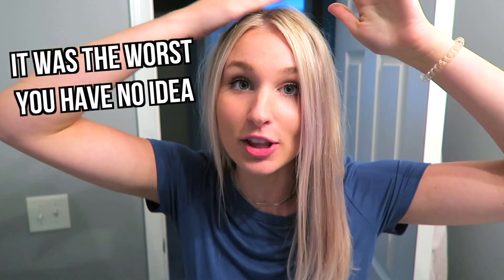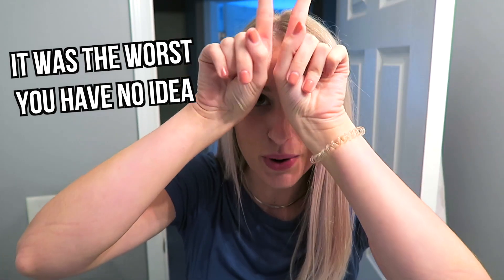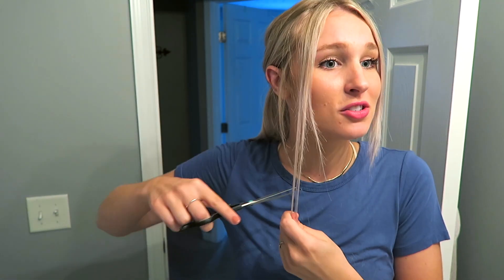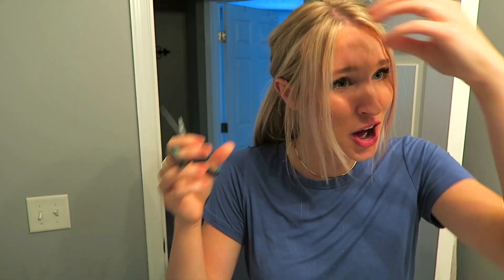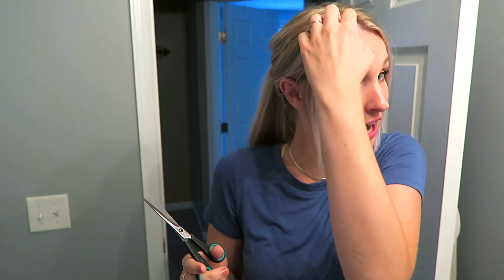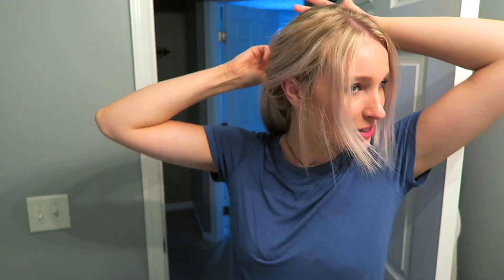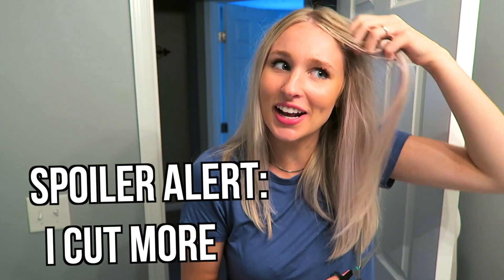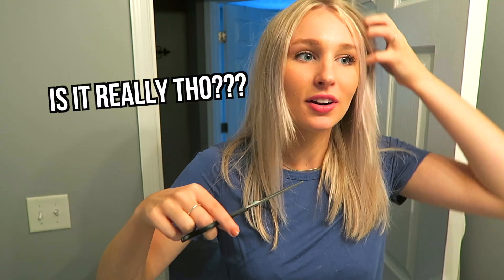I CUT MY OWN HAIR *MAJOR FAIL*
i made a mistake.

_alexa_paige

Canon Rebel t5i + Sigma 35mm lens
Canon g7x

nicole